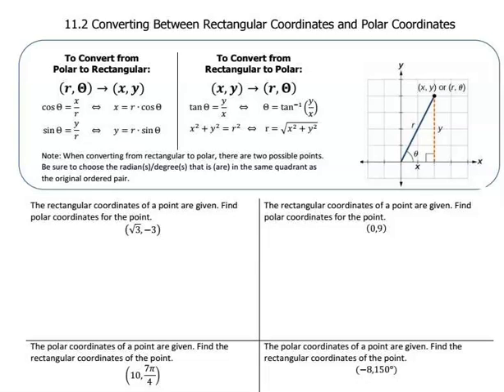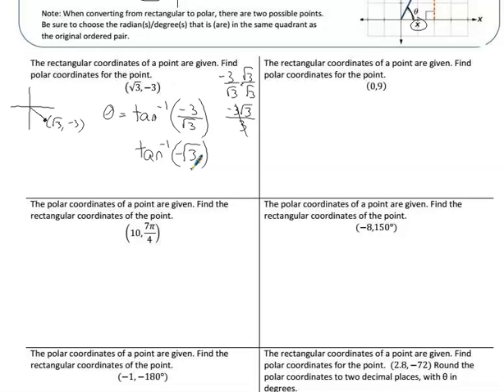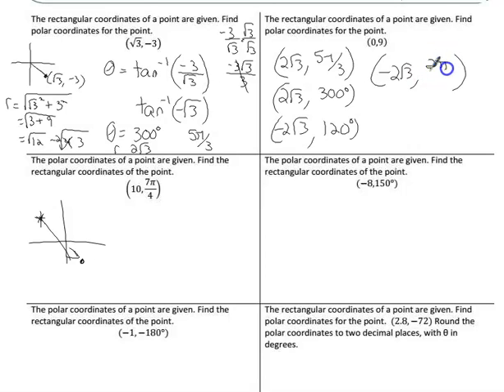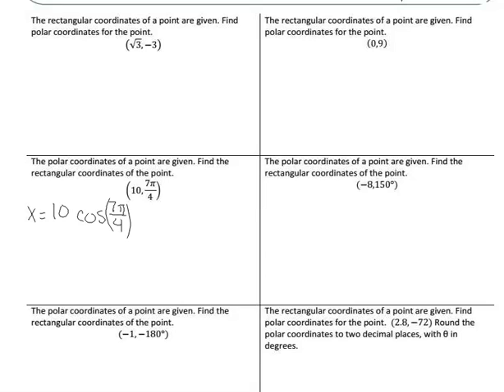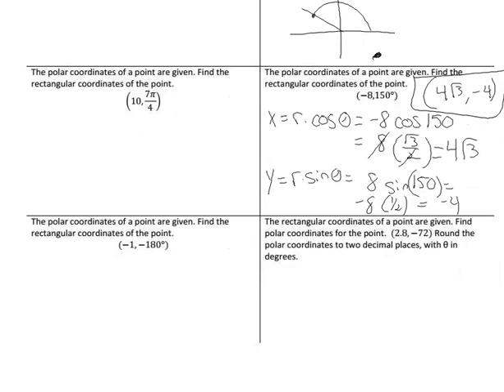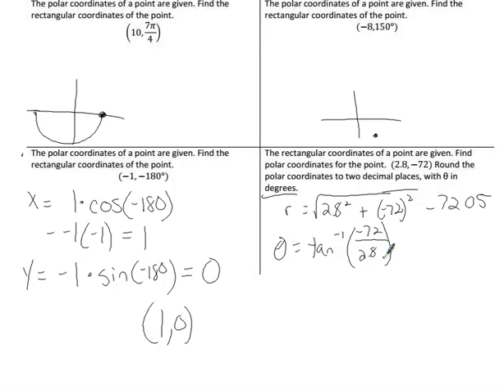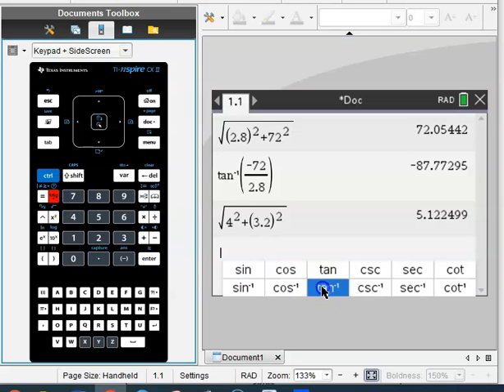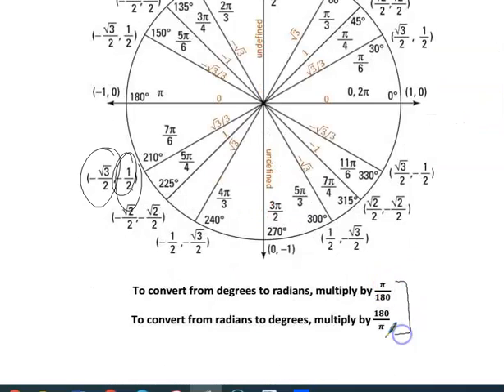11.2 Converting Between Rectangular Coordinates and Polar Coordinates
Pre-Cal Lesson 11.2